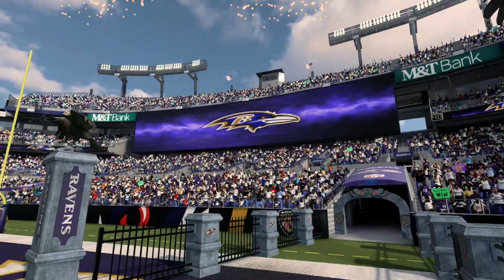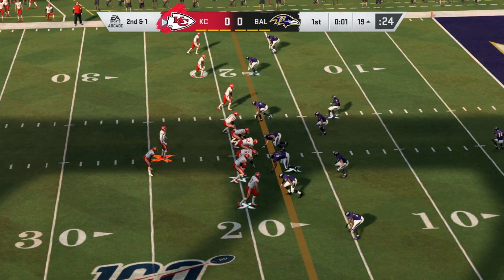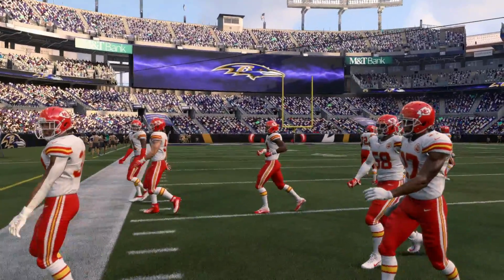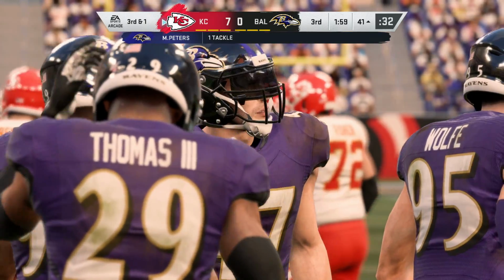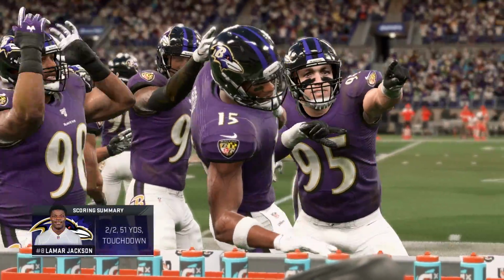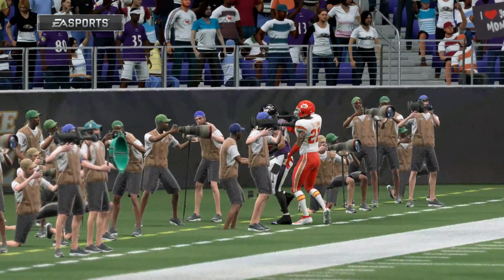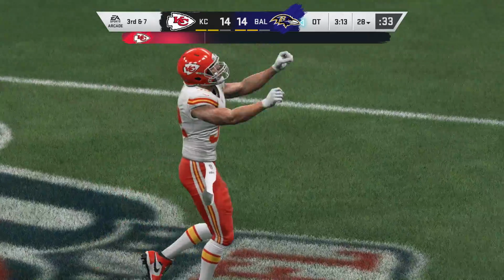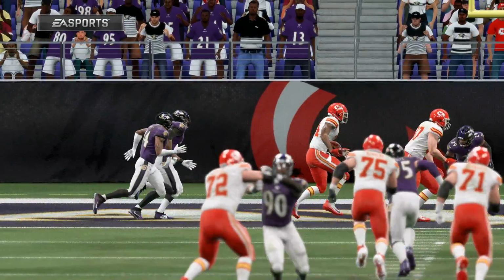Kansas City Chiefs vs. Baltimore Ravens Week 3 Full Game | 2020 Season Madden Simulation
EA Sports and The Checkdown is simulating the entire 2020 season.  Watch the full games on YouTube and follow the Checkdown on Instagram for full recaps daily!